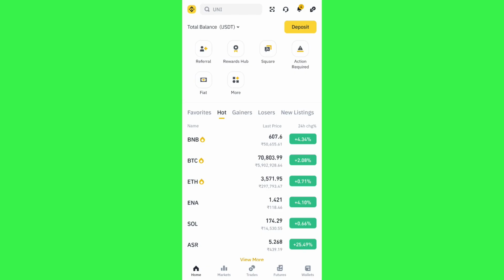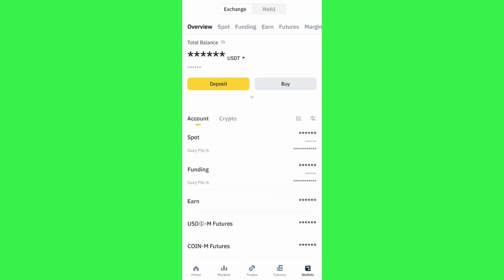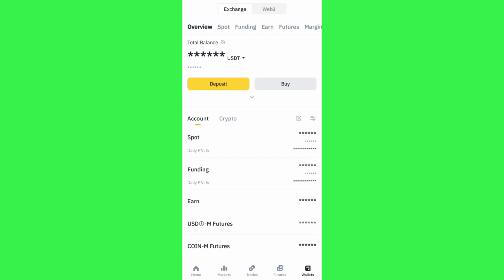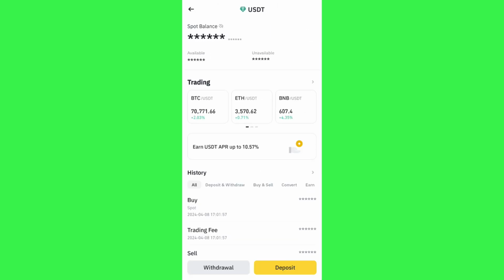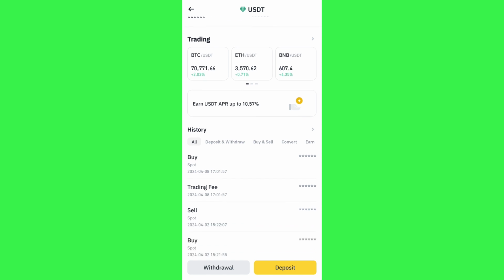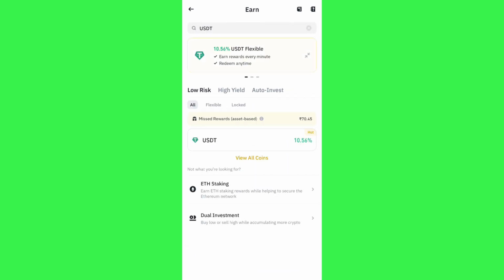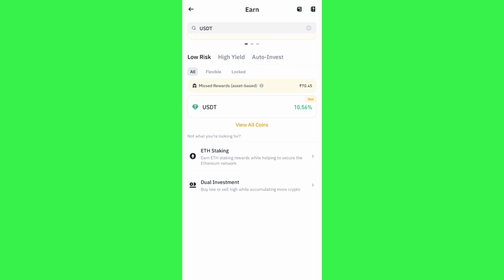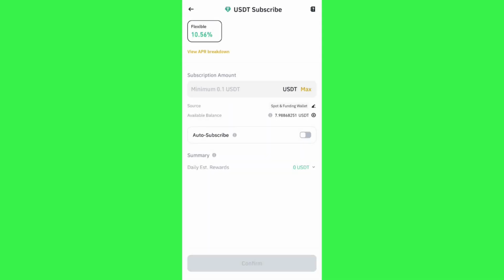How To Earn USDT in Binance | Quick Tutorial (2025)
In this tutorial video, I'll show you how to earn USDT in Binance through simple and effective strategies. Whether you're new to cryptocurrency trading or looking to expand your portfolio, I'll guide you through the process step by step. By the end of this video, you'll have the knowledge and tools to start earning USDT in Binance with confidence.